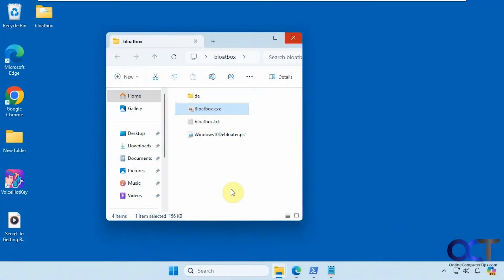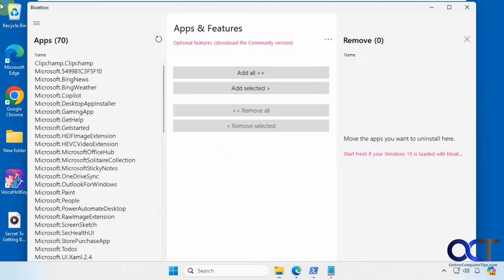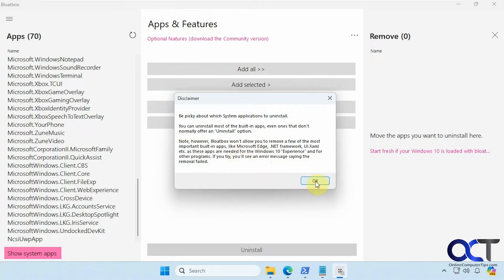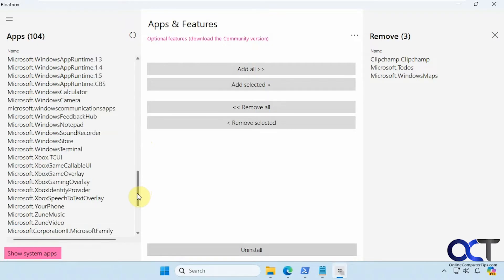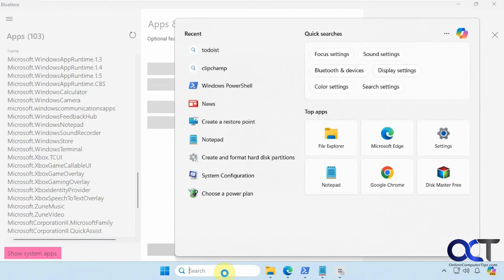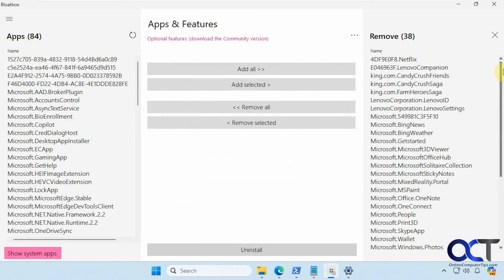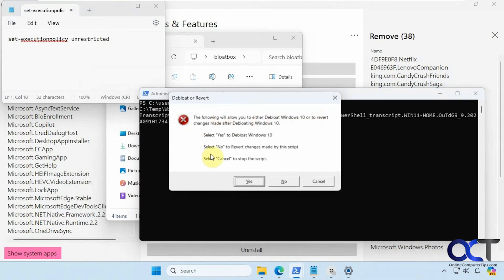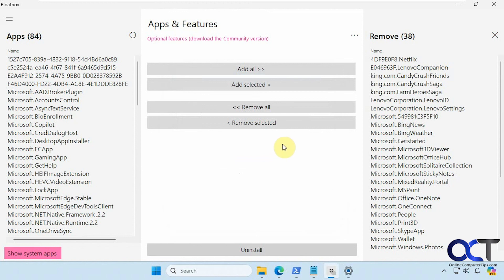Debloat your Windows Installation for Free using Bloatbox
When you buy a new computer or even build your own and install Windows yourself, your computer will be filled with applications that you did not install and did not ask to be installed on your computer. This is known as bloatware and its one of the main things people like to get rid of when they first configure a new computer or new Windows installation. Fortunately, there are free apps out there such as Bloatbox that can help you get rid of these unwanted apps. Bloat box makes it easy to find and remove Microsoft UWP apps from your computer and can even suggest which apps are the best to remove.

Here is a link where you can download the Bloatbox tool.

There is a more advanced version of the app called XD-Antispy that you can use if you want additional features.